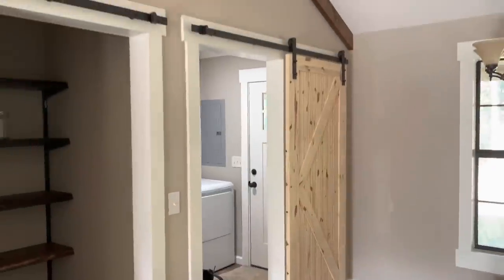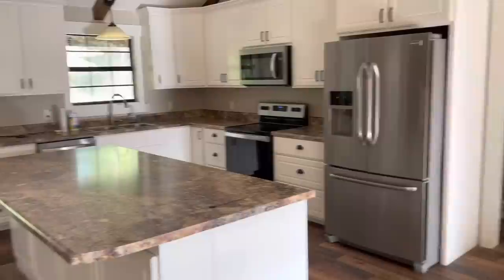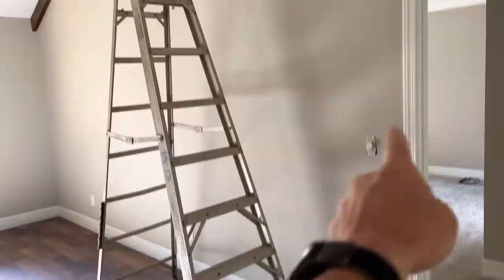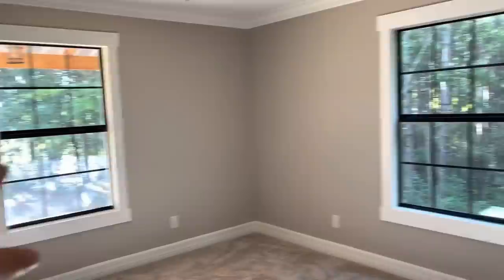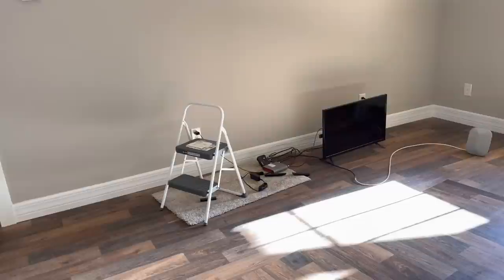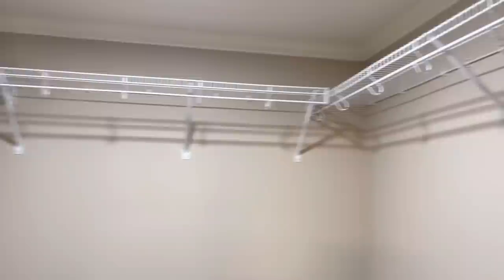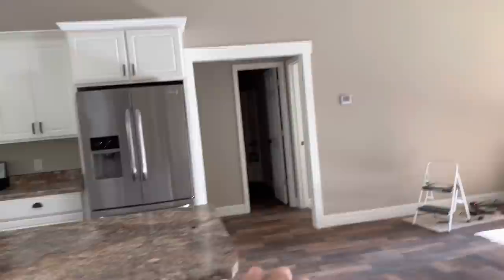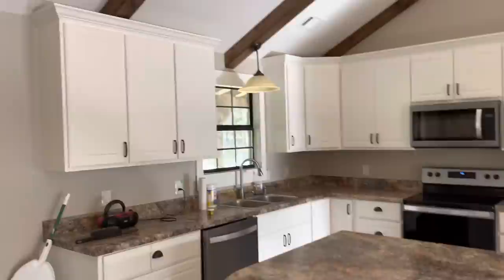Completion on New Construction! House I Built is Coming together. Time for another project!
Preciate y’all!